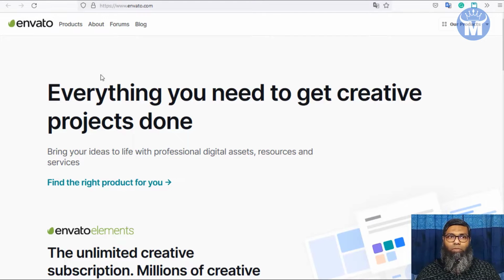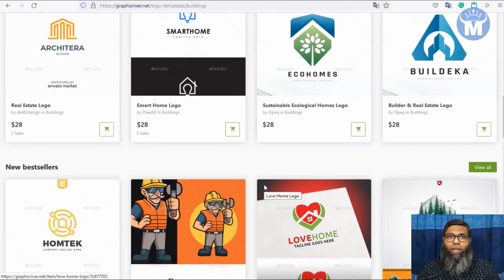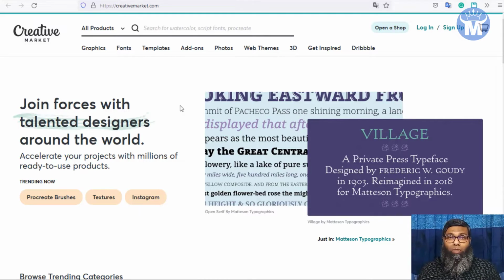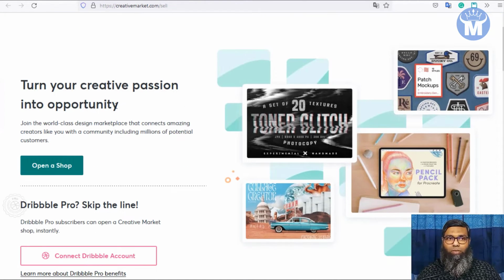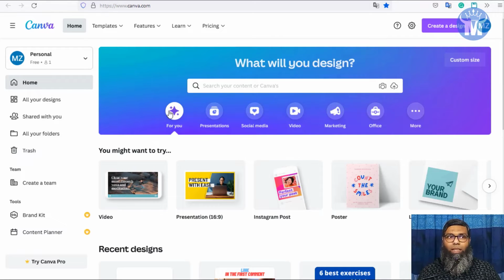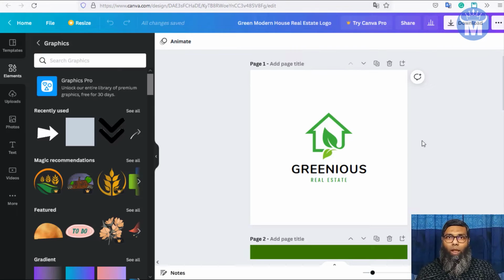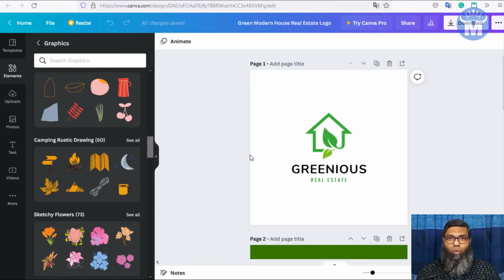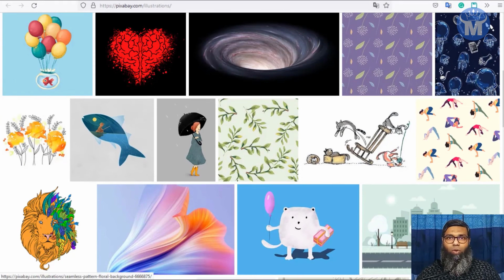Earn $500 Per Month From Free Logo Designs No Skill Required Pure PASSIVE INCOME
You can earn $500 per month from free logo designs no skill required pure passive income if you just watch this video till the end and take action. You can make money online for sure if you work daily by following the step by step instruction from this video.